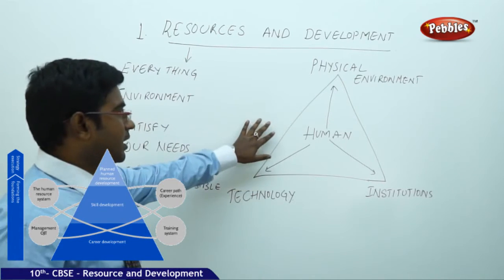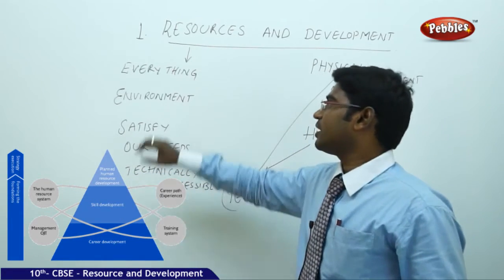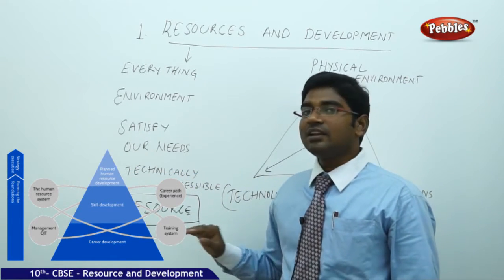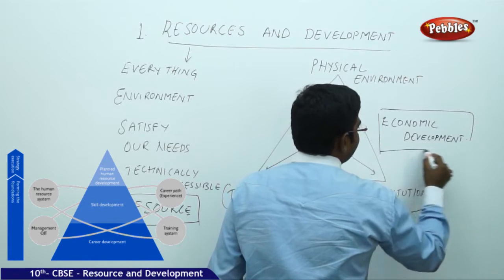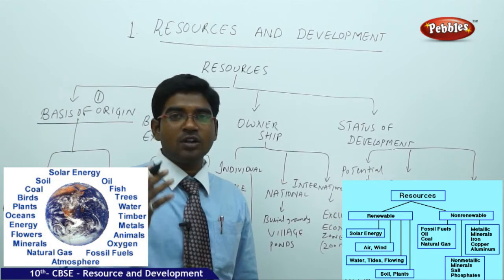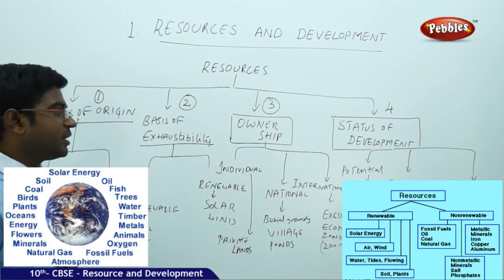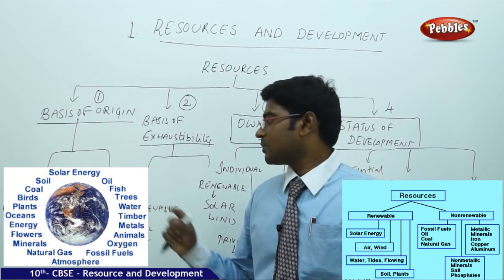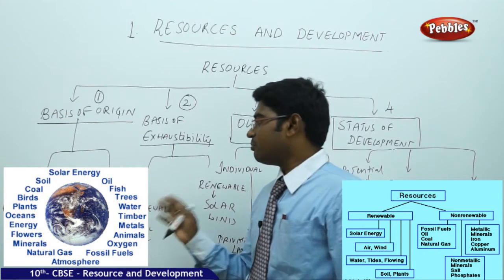Resource and Development- Class 10th CBSE Social Studies Syllabus Live